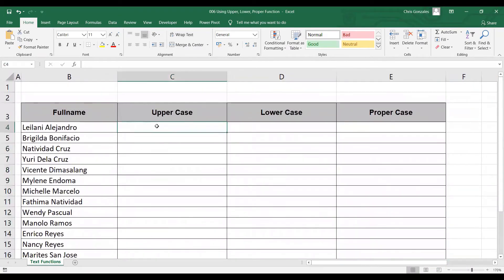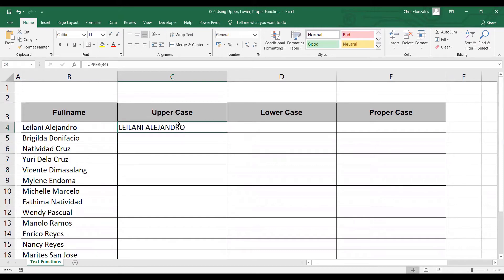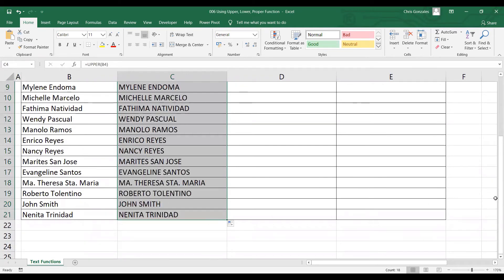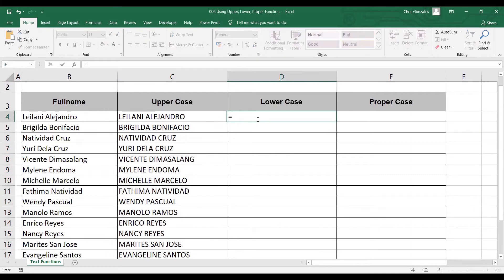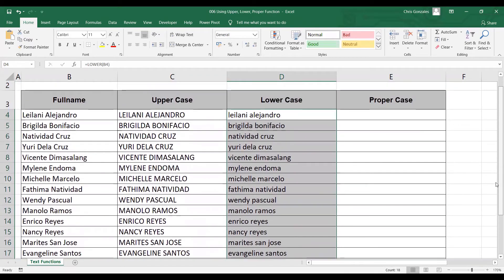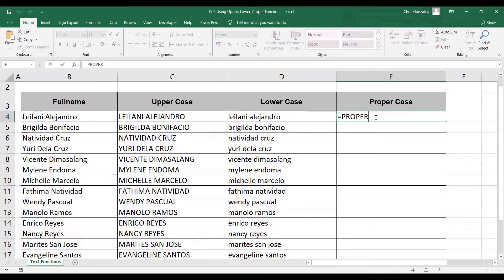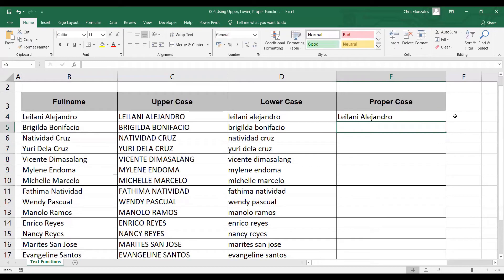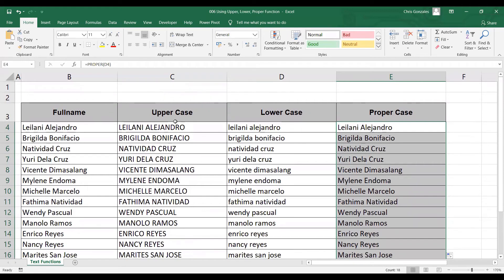Excel Tutorial No 006 Using Upper, Lower, Proper Function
In this Video you will learn how to format text using Upper, Lower and Proper Function

Microsoft Excel Tutorial on formulas